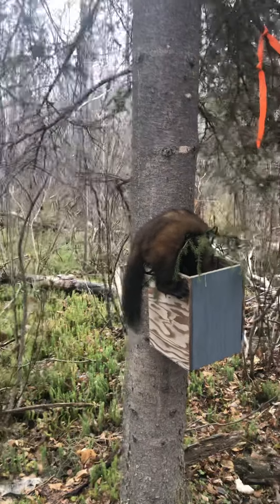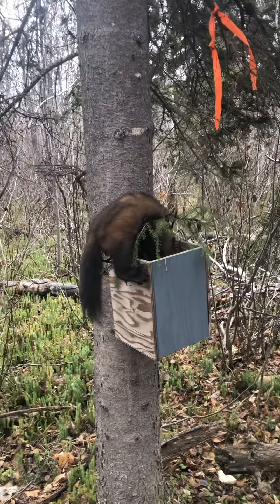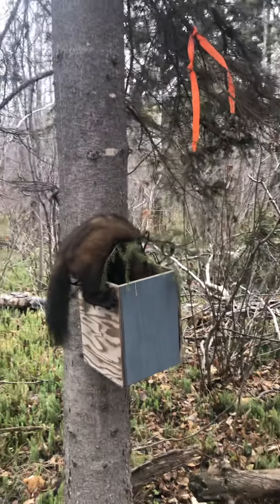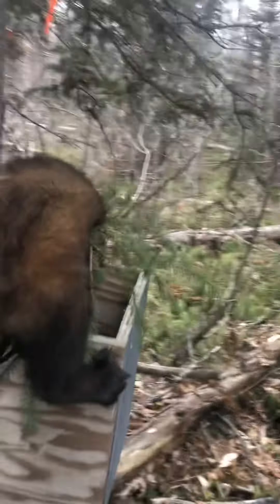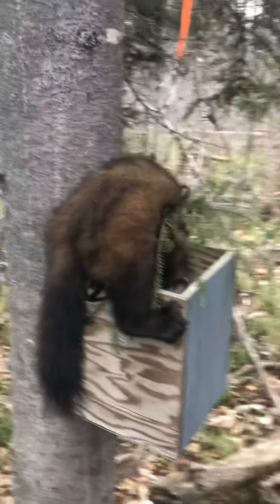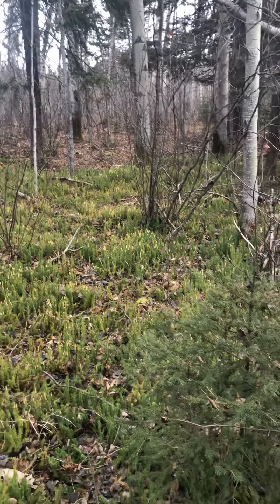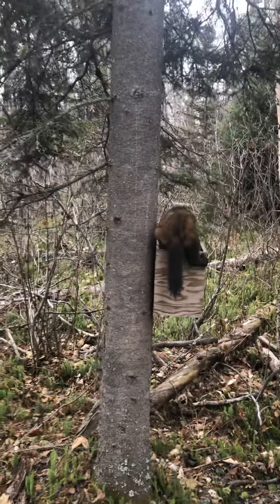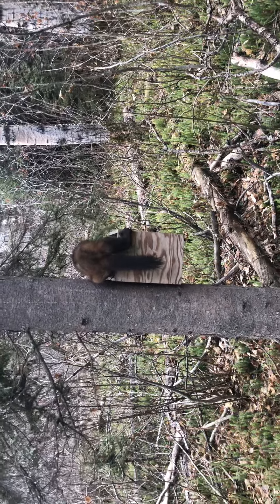Furs from the line vid 2 2021/2022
First marten nice dark male.